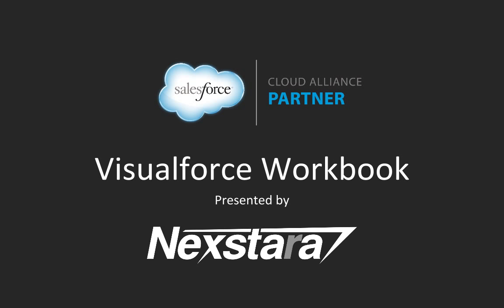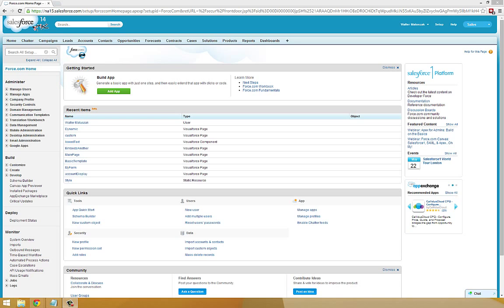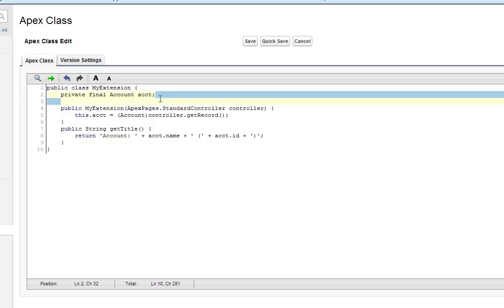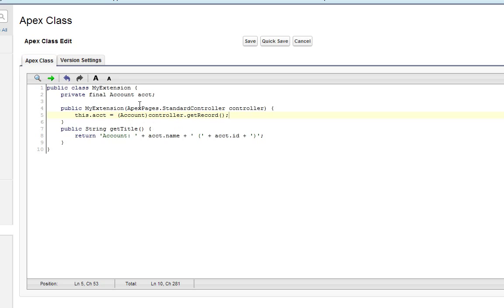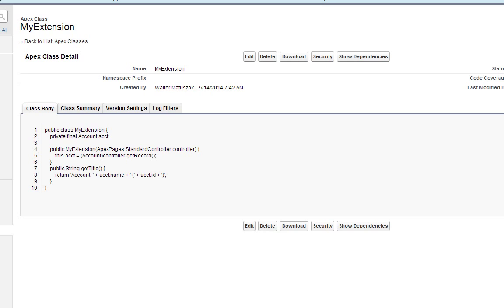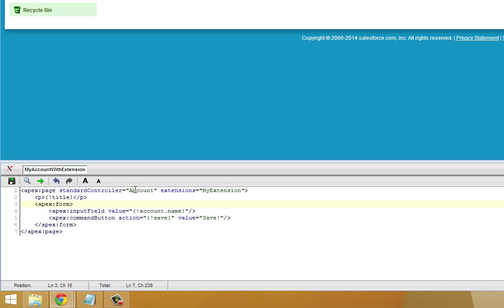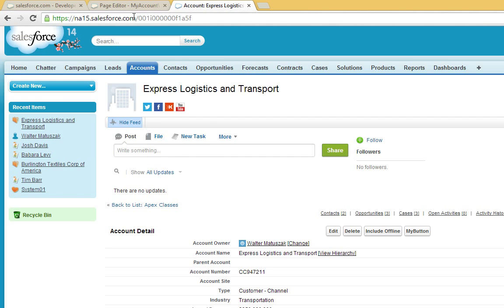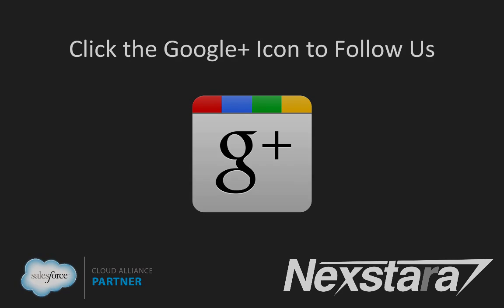Nexstara Salesforce Visualforce Workbook Walkthrough - Tutorial 12 - Using Extensions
walk you through the Visualforce Workbook. In this tutorial, you'll learn how to use extensions to add functionality